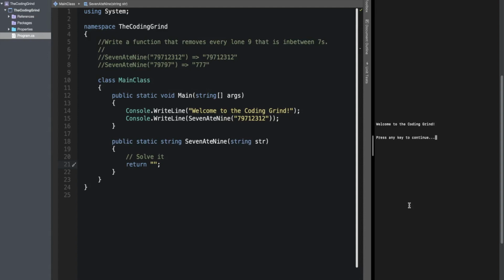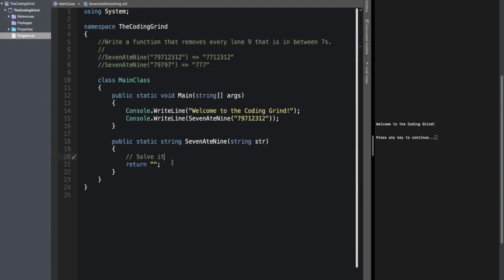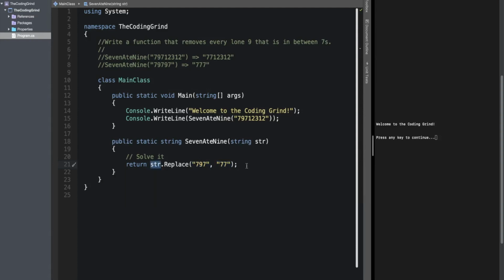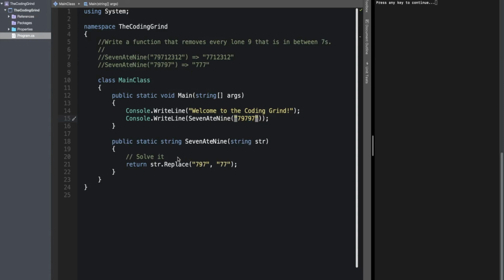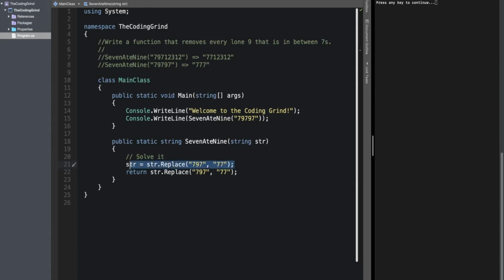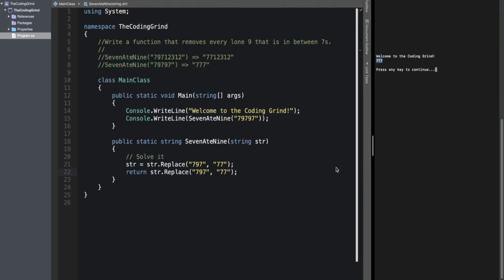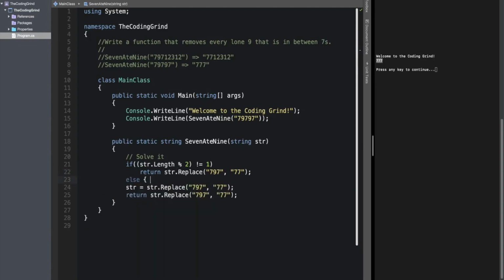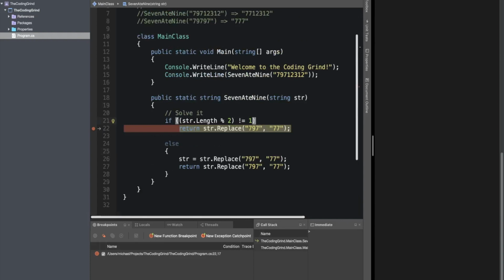The Coding Grind - C# - 001: SevenAteNine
This is the first video of "The Coding Grind". I go over what the future of this series entails and we tackle our first challenge.